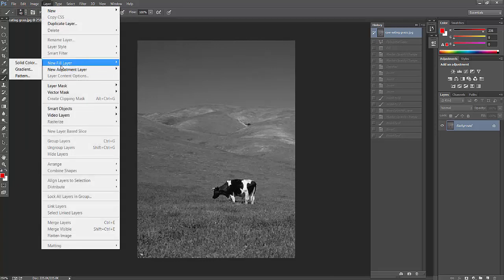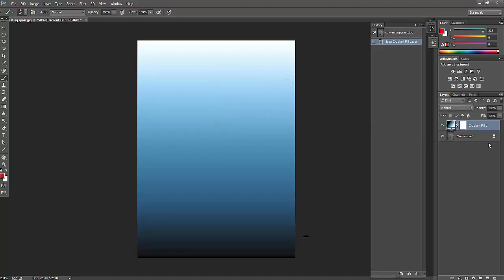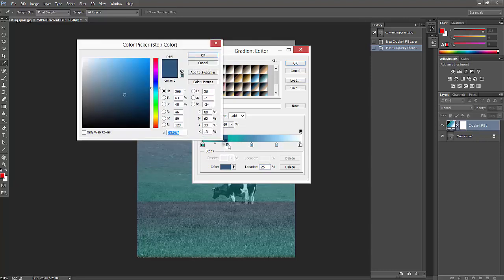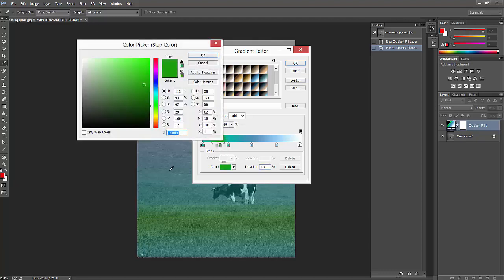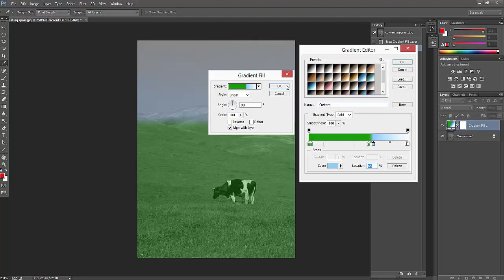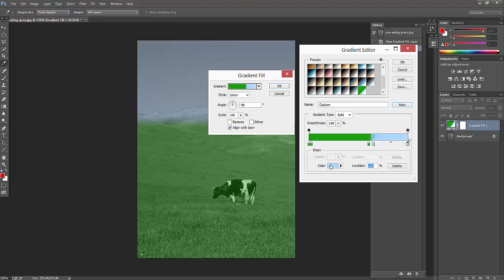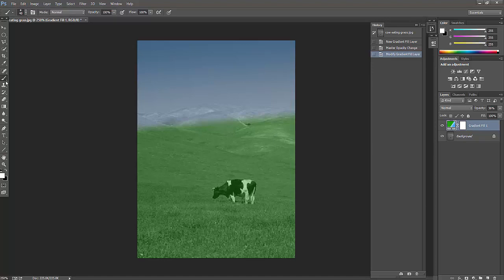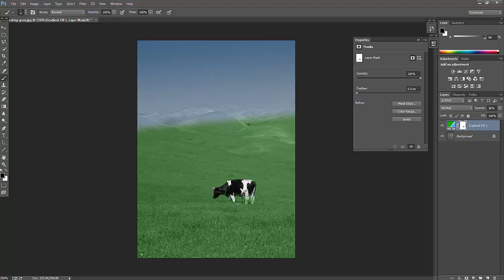Photoshop Essentials - Gradient Fill layer and its options